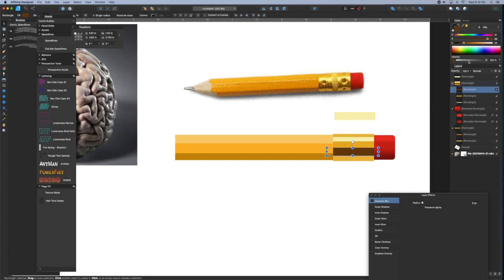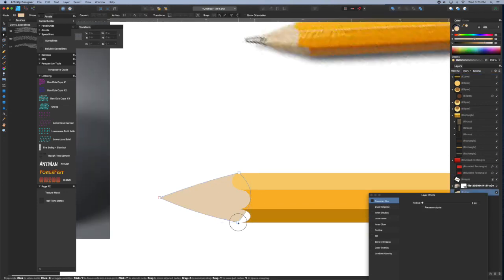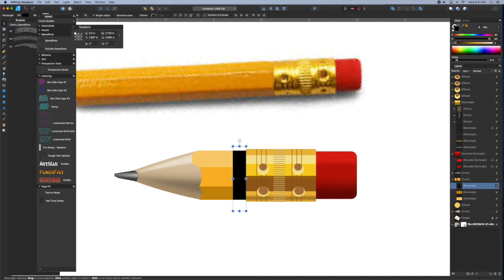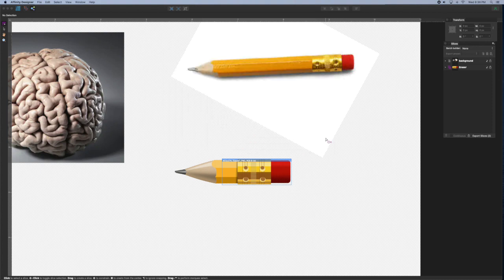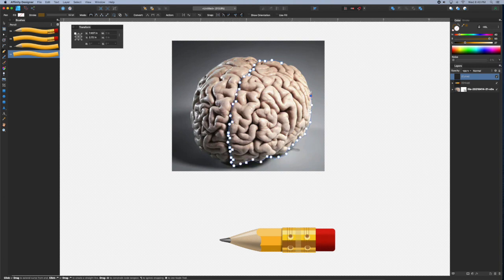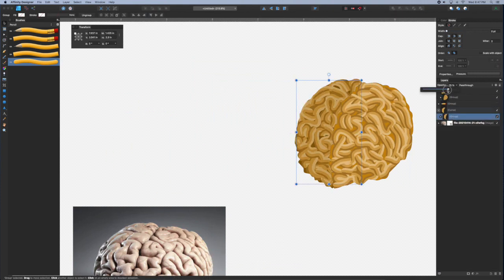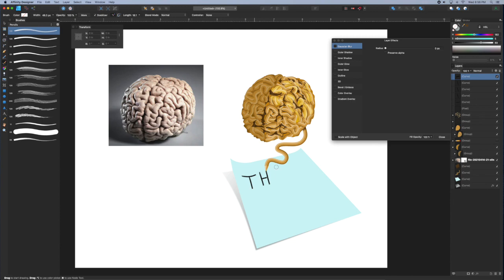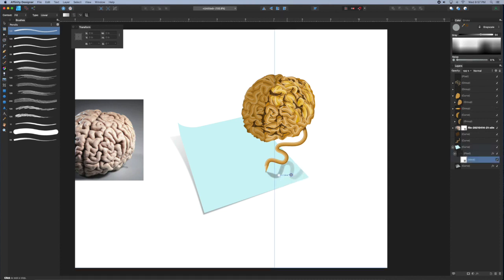ThinkDraw Illustration: Fail!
A fast walkthrough of a less-than-successful approach to an illustration idea. I hope you learn something from my process. Failure can be a great teacher.